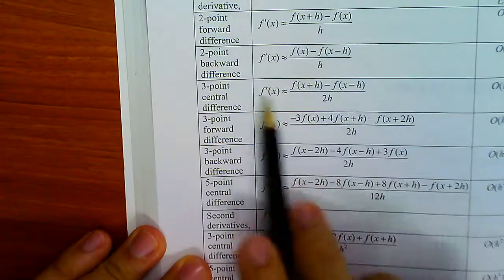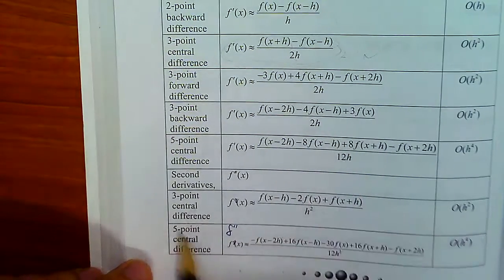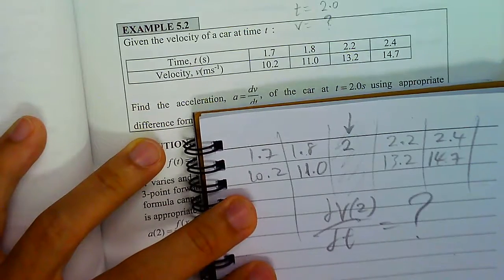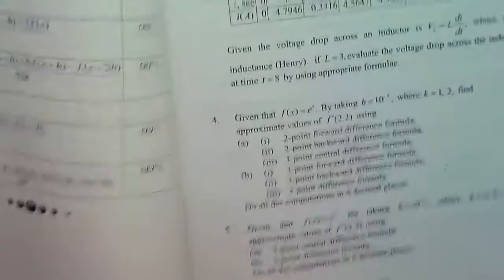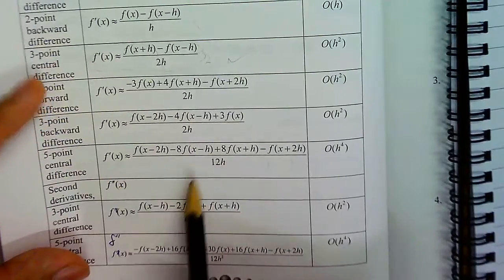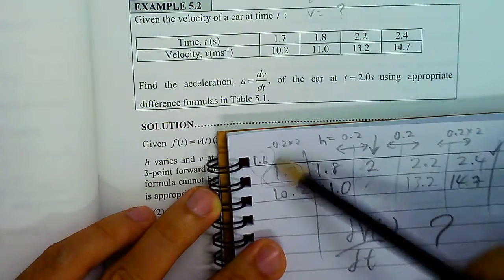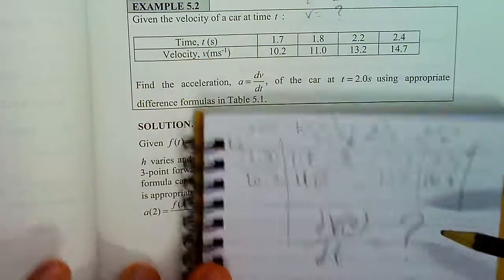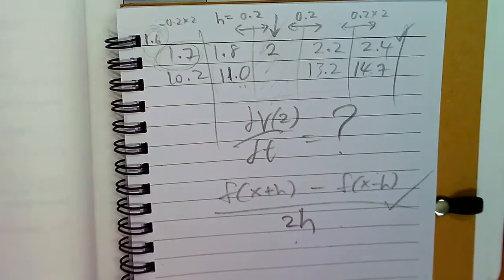numerical differentiation - manual solution with simple steps (part 7)